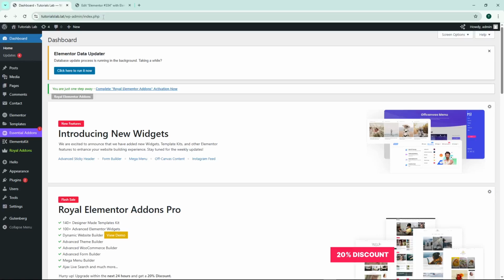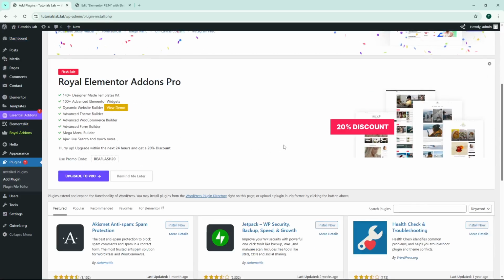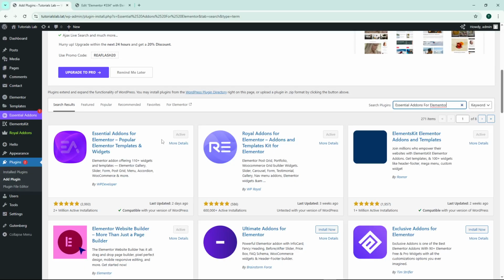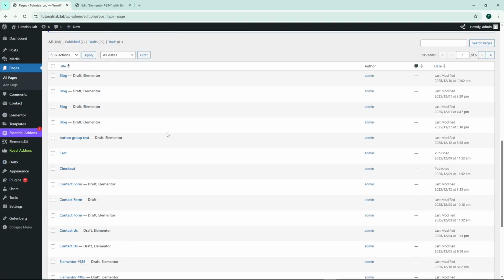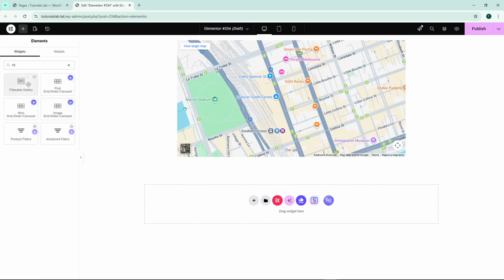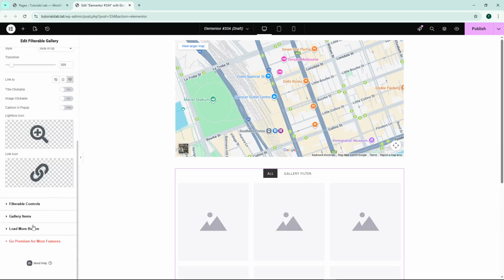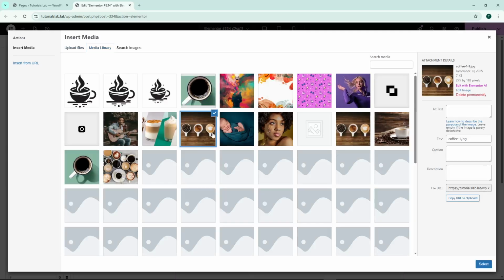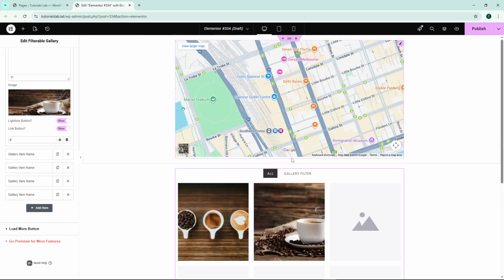How to Add a Filterable Gallery to a WordPress Website Using Elementor (Tutorial 2026)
Along the way, you'll learn add filterable gallery WordPress Elementor, create dynamic image gallery Elementor, setup filter gallery Elementor WordPress, build filterable portfolio Elementor, WordPress gallery with filter Elementor, Elementor pro filterable image gallery, how to make Elementor filterable gallery, add sortable gallery Elementor site, WordPress website filterable gallery Elementor, Elementor dynamic image filter tutorial, launch filterable gallery Elementor plugin, easy filterable gallery Elementor guide